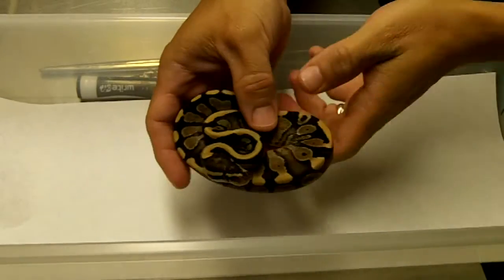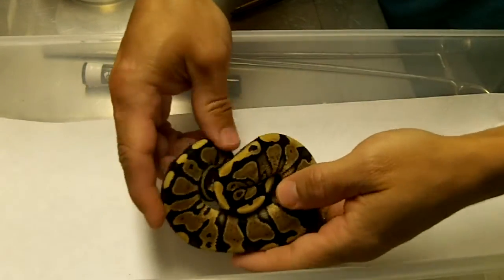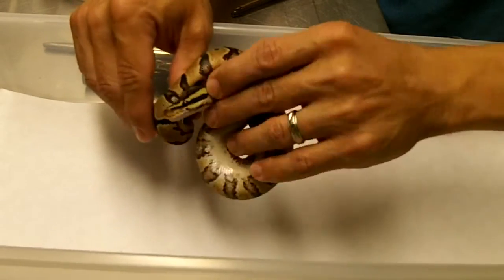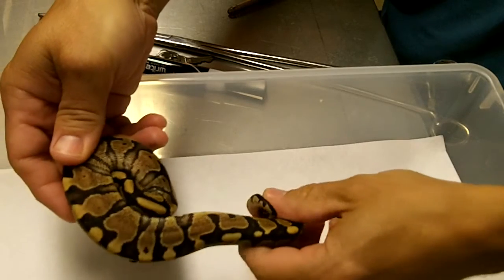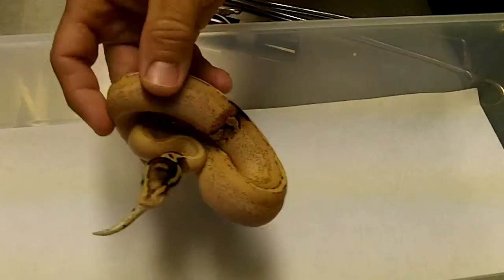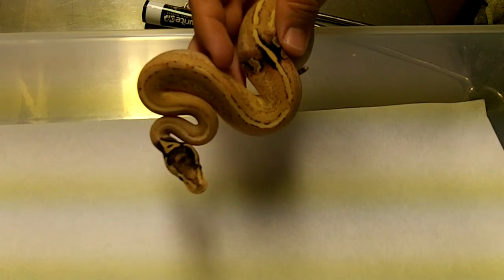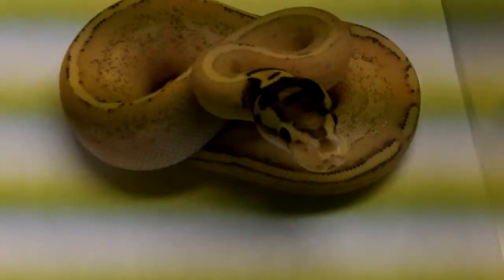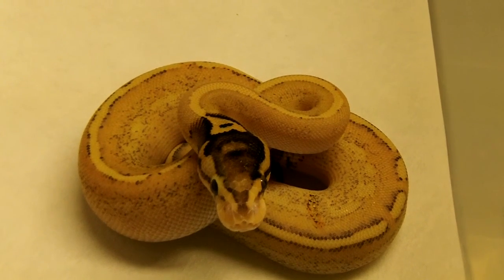BP_Clutch_04_2013_Update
Spark Male x YellowBelly Female